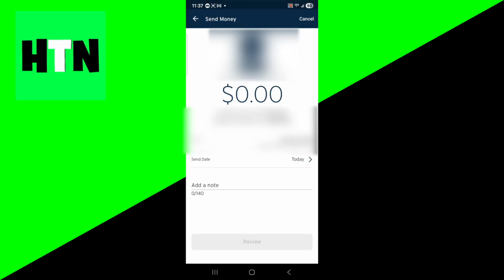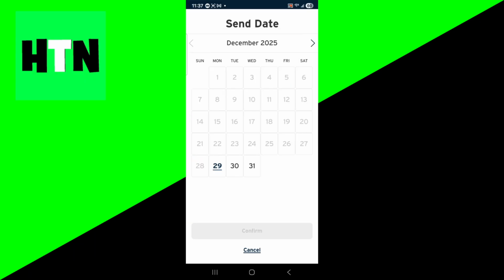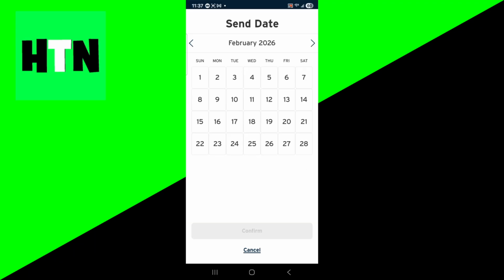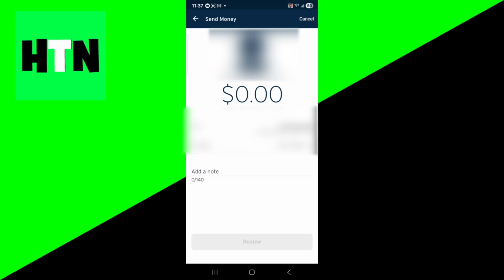How To Setup Recurring Payments On Zelle! - Tutorial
In this video, I’ll show you EXACTLY how to set up recurring payments on Zelle step by step. This tutorial walks you through how to schedule automatic Zelle payments directly from your banking app so you never miss a payment again.

Whether you want to send rent, pay bills, or automate monthly transfers, this Zelle recurring payments guide works for beginners and advanced users. I also explain where to find the recurring payments option, how Zelle scheduled payments work, and what to do if the option isn’t showing.

This works on most major banks that support Zelle recurring payments.

⏱️ What you’ll learn:
• How to enable recurring payments on Zelle
• How to schedule automatic Zelle transfers
• Where recurring payments are located in the app
• Common Zelle recurring payment issues & fixes

🔎 Popular searches this video answers:
how to setup recurring payments on zelle
zelle recurring payments
zelle scheduled payments
zelle autopay tutorial
how to automate zelle payments